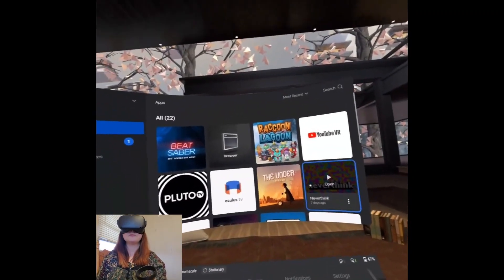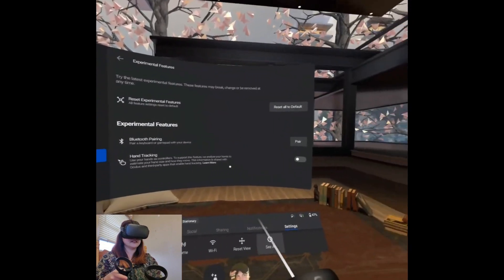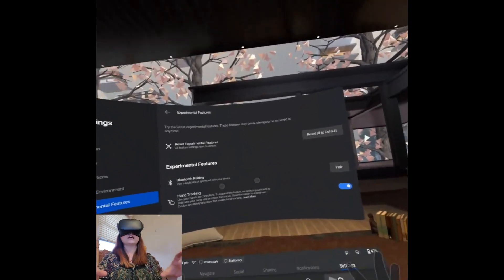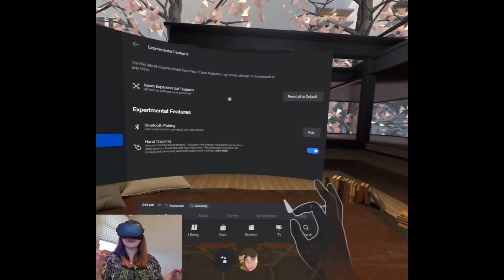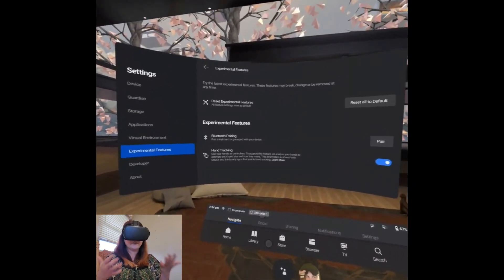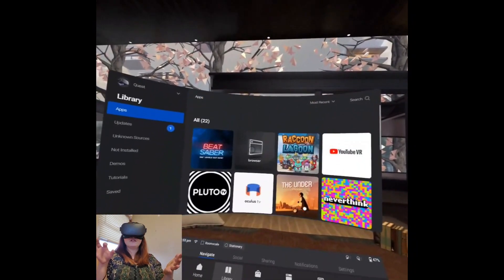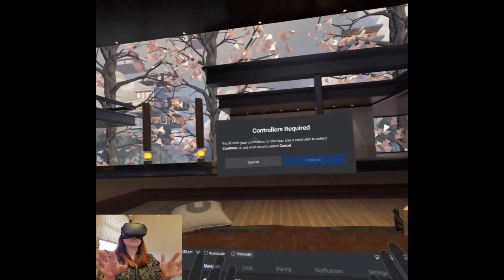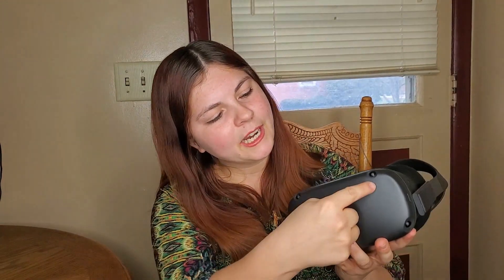Quest/Quest 2 Hand Tracking Guide | Easy Setup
Hand Tracking Guide for the Oculus Quest | Easy Setup

There is a lot of confusion and misinformation surrounding the new hand tracking feature on the Oculus Quest. I'm here to clear any of that up, and answer any questions you might have.

Here, I give my first impressions of the game. Also, I am doing a giveaway of ten SteamVR BearHammer game codes!

If you're looking to buy an Oculus Quest or Oculus Link cable from Amazon and would like to support the channel, please feel free to use my affiliate links at no cost to you.

Oculus Quest 64gb
Oculus Quest 128gb
Official Oculus Link Cable